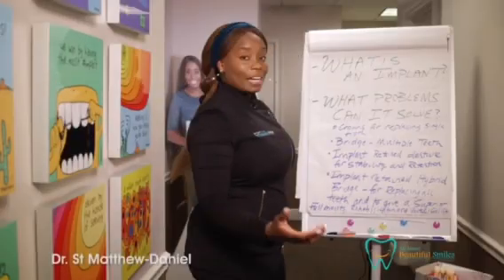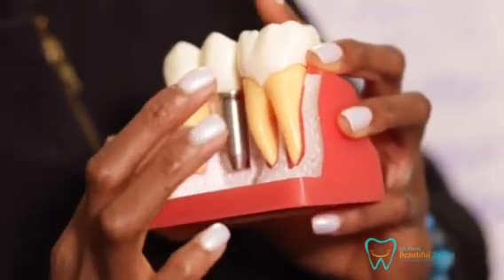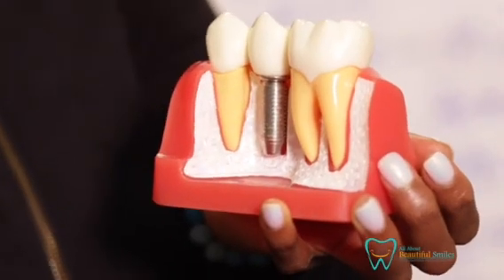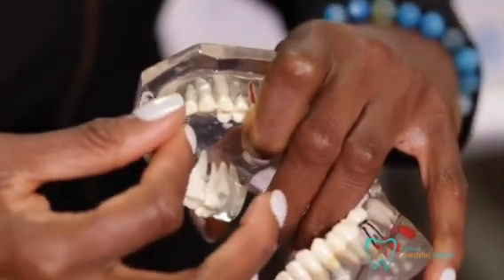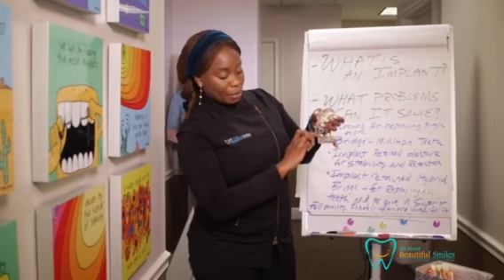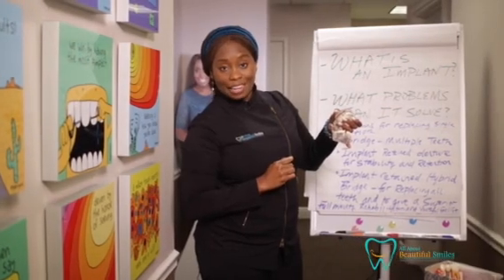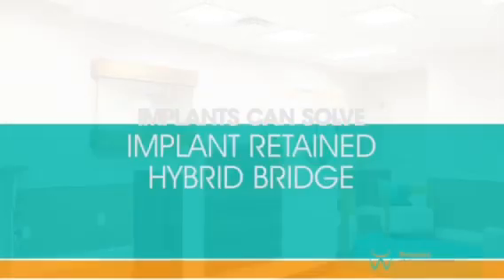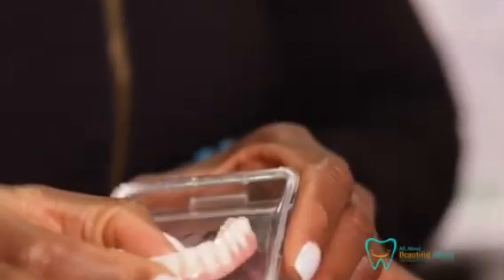Why you should choose IMPLANTS?